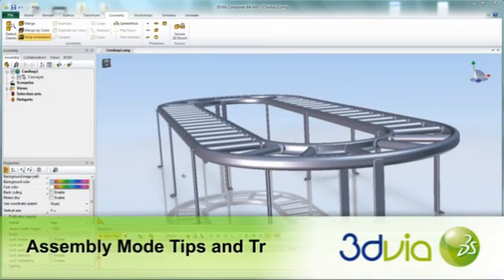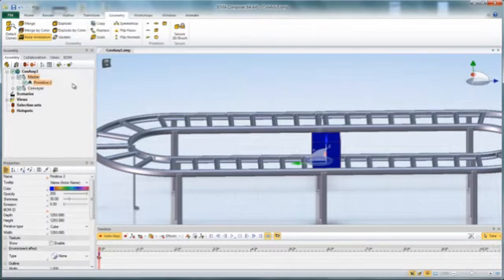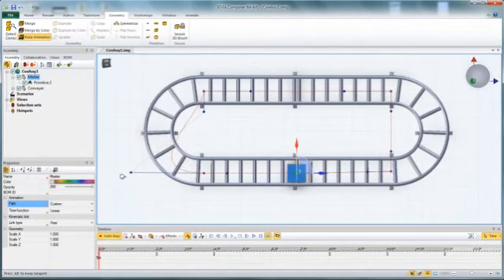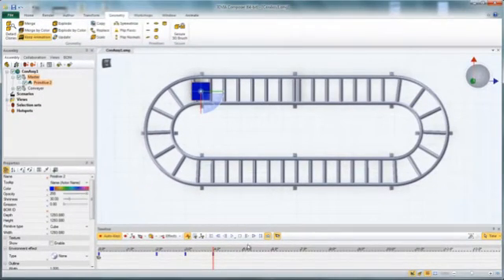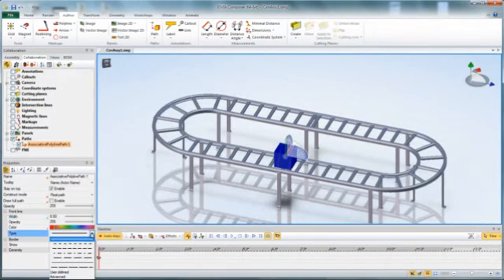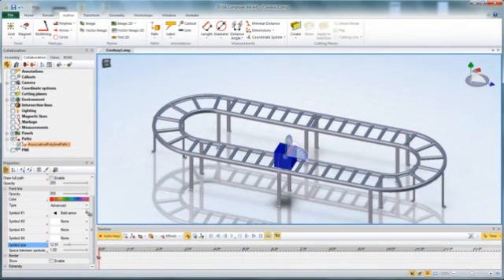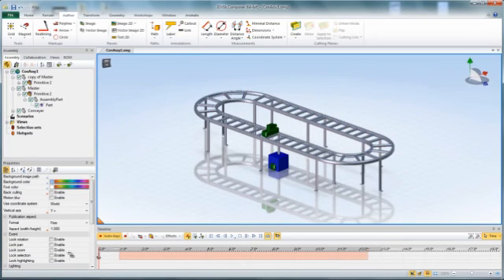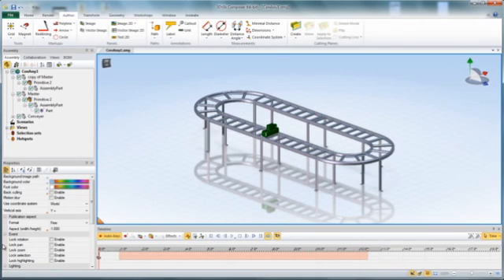TodCast #3: Conveyor Animations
3DVIA Composer animation tips, using assembly mode and assembly groups, make complex animations very quickly and easily! Tod shows you how!